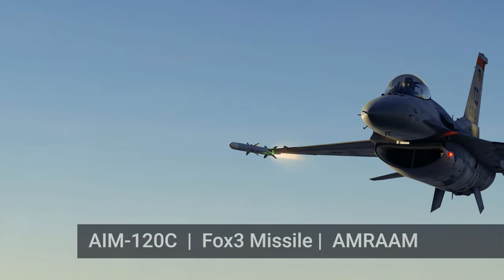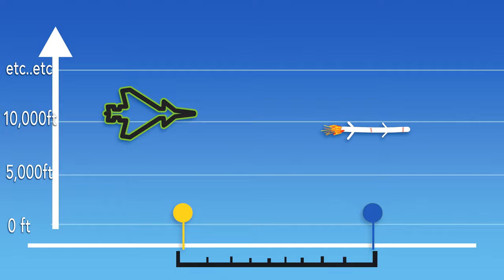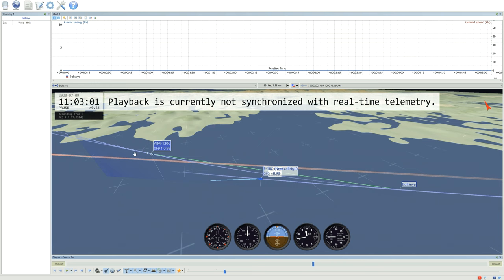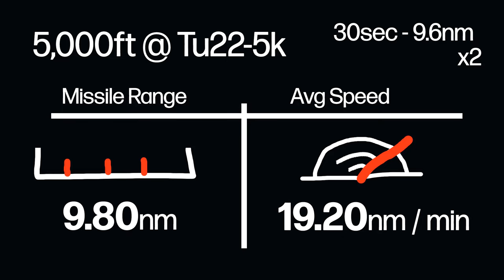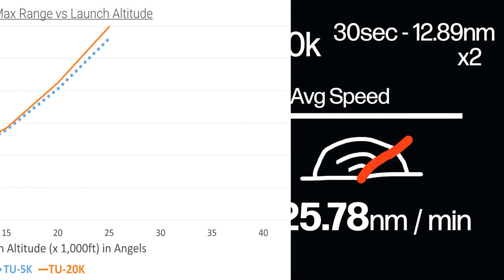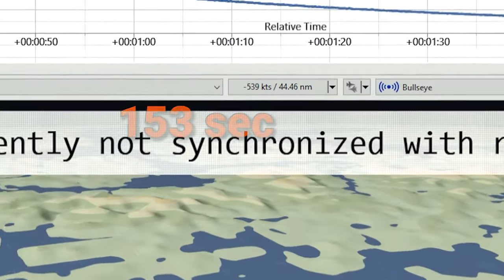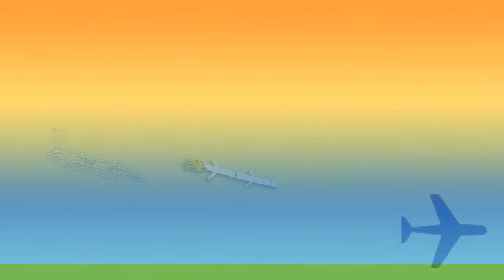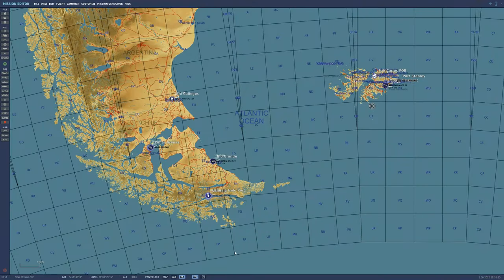Insane Results | AMRAAM says "Height REALLY does matter"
Today we'll measure the maximum ranges of the AMRAAM at various altitudes to find out exactly how much is to be gained by climbing during the initial BVR Fox3 shot. Any DCS Fighter Pilots will tell ya "Higher + Faster = Better" when it comes to launching that missile against enemy aircraft.
A missile gets there faster, goes further, and has more energy to manoeuvre... But exactly how much? We'll conduct a battery of tests in best case conditions, using the F16 as our testbed vs Tu22M3 over the skies of Argentina's coastline.

The results of the test, keeping all variables equal, except for out altitude, will show us precisely how well the Fox3, NATO's standard radar guided Air-to-Air Missile, performs in DCS World at the various flight levels as of late 2022.

Contents:

00:00 ARMAAM Fox3 Missile DCS F16
00:34 NOTAMs Online Forum Notes
01:20 The Experimentation Whys & Hows
03:16 Test 0ft ...NO  Bug
04:01 Fox 3 Launch Test 1
04:36 TacView Measuring Distance
05:17 Measuring Missile Speed Tacview
05:59 Results 2,000ft Low Target
06:41 Results 2,000ft Hi Target
07:10 Results 5,0000ft low Target
07:32 Results 5,000ft Hi Tgt
08:04 Results 10,000ft Both Tgt
08:42 Results 15,000ft AMRAAM
09:09 Results 20,000ft Fox3
09:33 Results 25,000ft Missile
10:09 Results 30,000ft
10:45 Climbing Angels 35
11:14 Results 35,000ft
11:43 Final 40k AMRAAM Shot
12:12 40k Results with Graph
12:57 Missile Speed Charts
13:26 Summary Altitude is King
14:57 Next Vid & DCS Thoughts